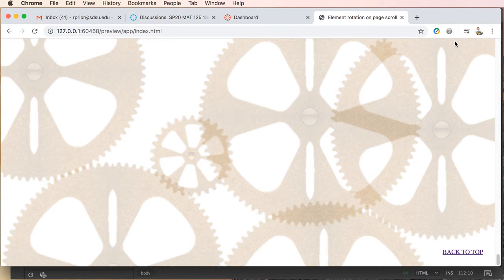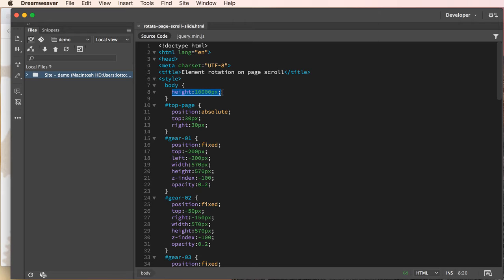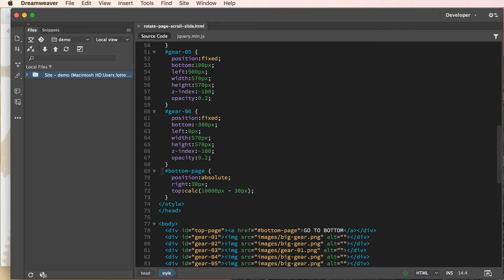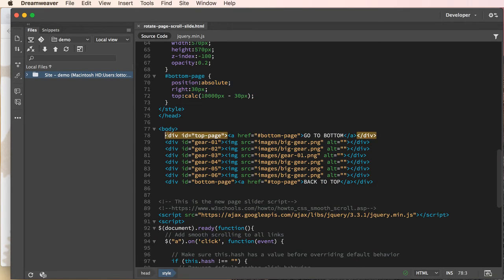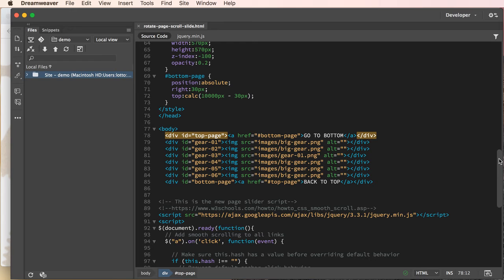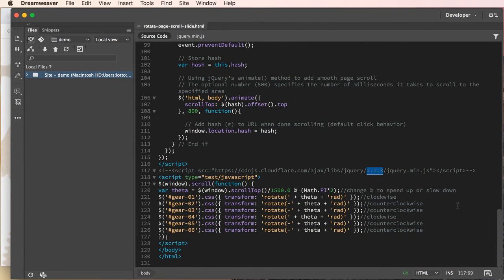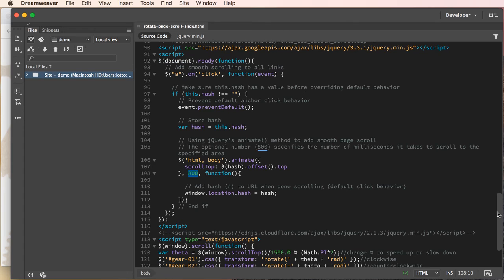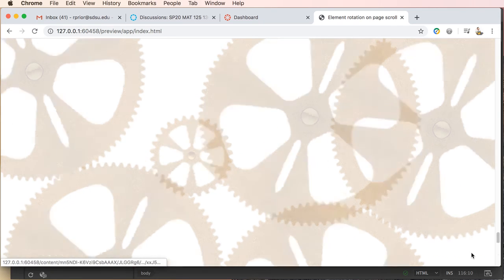06 javascript to dynamically smooth slide page using hyperlinks